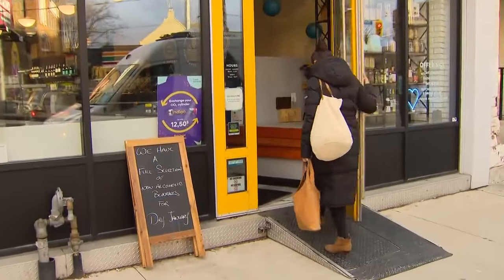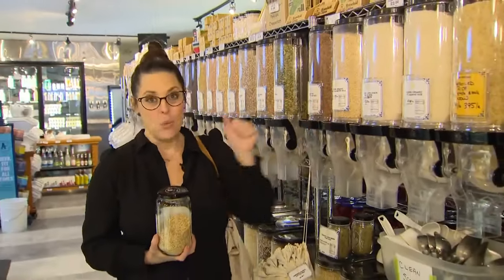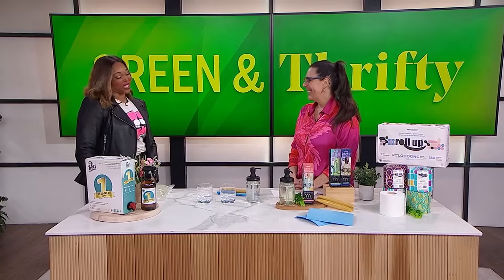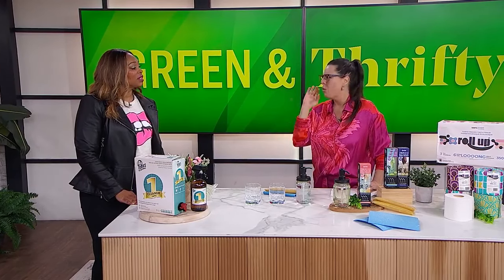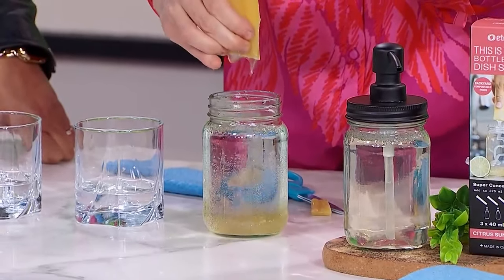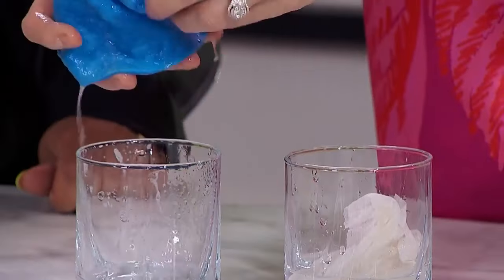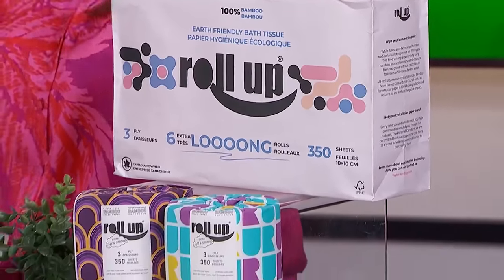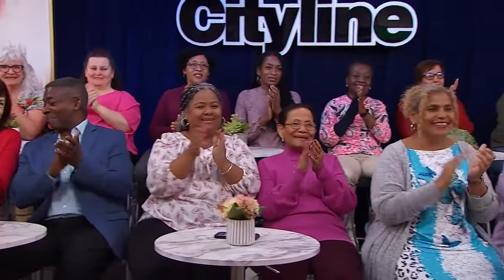4 low-waste cleaning products for your home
Sustainability Expert Candice Batista shares some of her favourite zero waste products to help you save money and how to shop at a zero waste grocer! "That's where we're going to see a shift in eco".